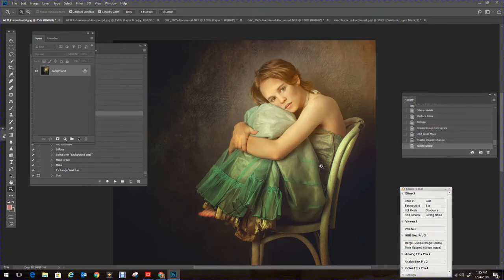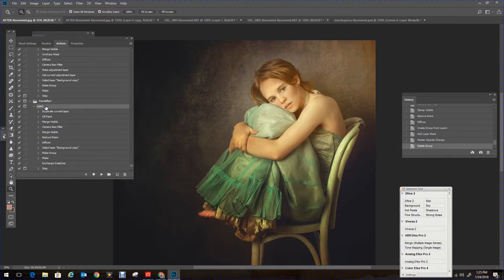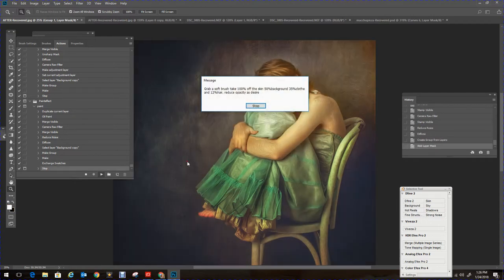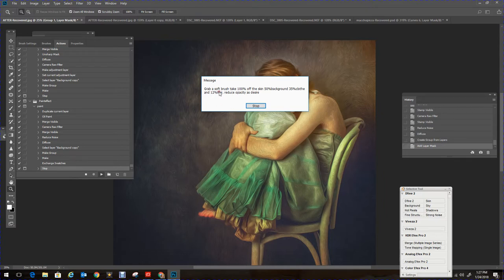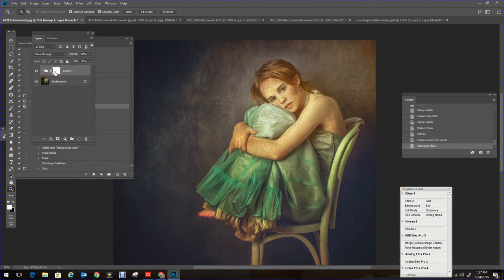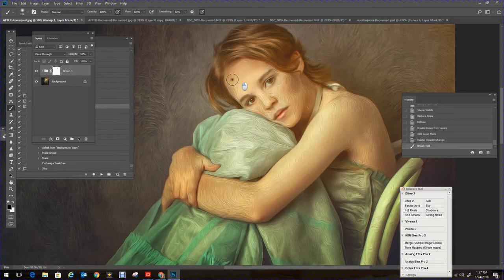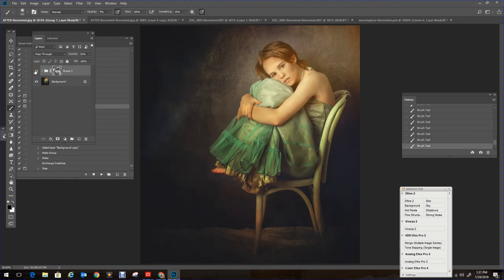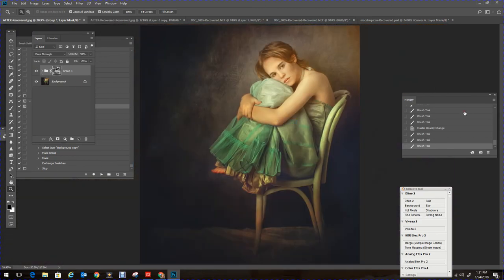Painterly Action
Painterly Final Effect Action
This action creates a wonderful textured feel and  add more dimension to the image. This is a Final Painterly Effect update Action. Remember Make sure to run this action after you are done with your process using the Painterly Tutorial .  Used for Photoshop CC